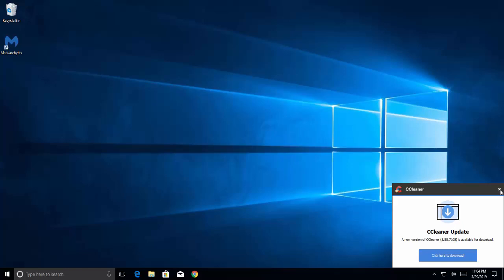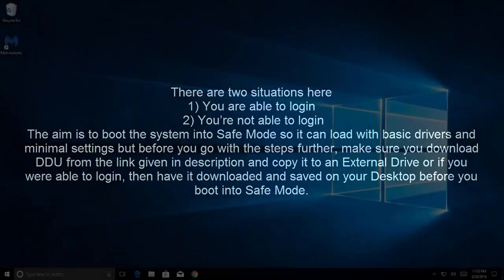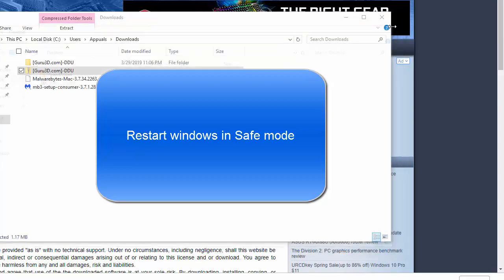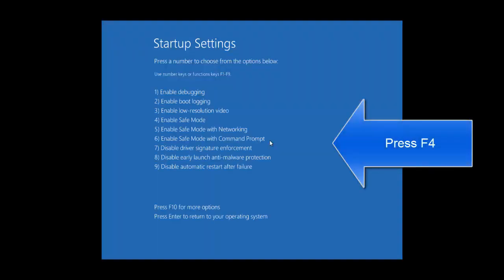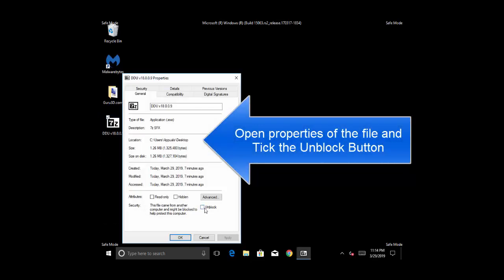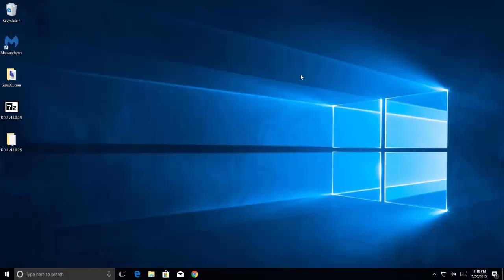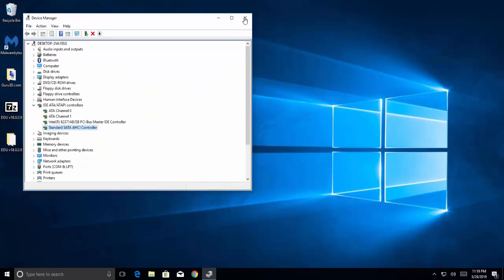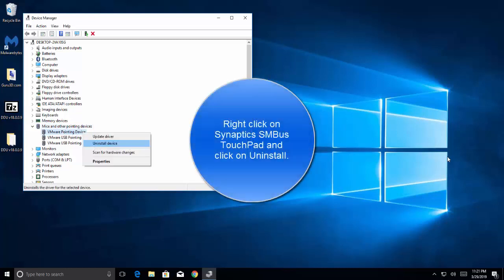Fix: DPC Watchdog Violation BSOD Error on Windows 10